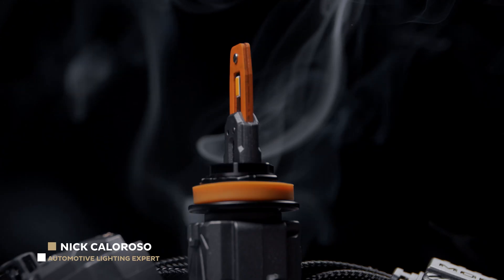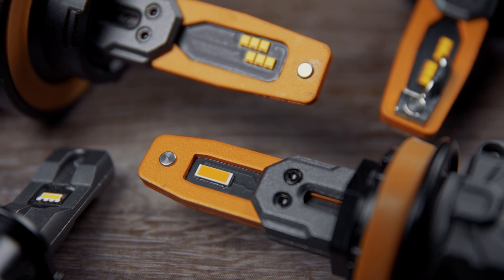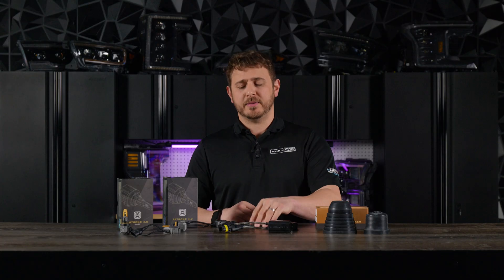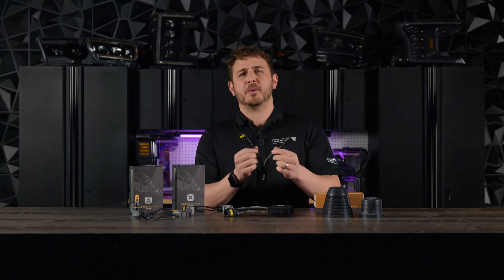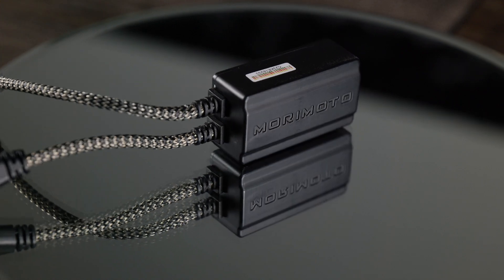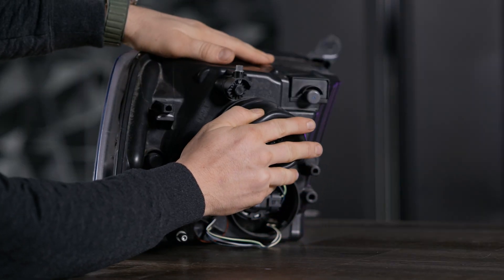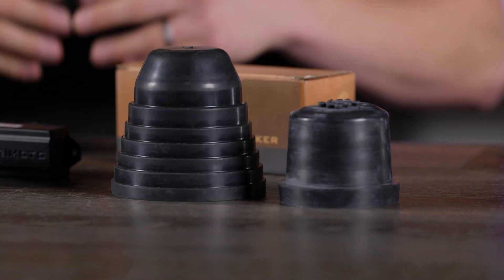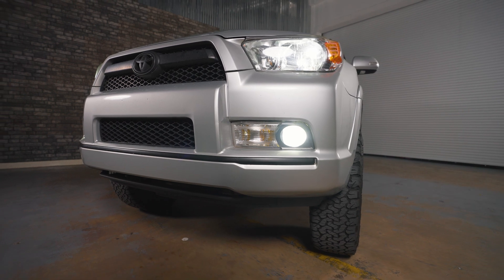Unlock Flicker-Free, Error-Free LED Lighting | Why You Might Need Morimoto PWM Modules 💡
Discover the secret to flawless LED headlight performance with Morimoto's 2Stroke Anti-Flicker harnesses, the ultimate solution for eliminating flickering lights and bulb-out warnings in your vehicle. These cutting-edge PWM Modules are equipped with robust 10K mF Capacitors to absorb pulsing currents, ensuring a smooth and reliable light output. Designed for durability, they feature die-cast housing, braided mesh insulation, and corrosion-resistant connections, making installation a breeze with their plug-and-play design. Whether you're driving a modern Ford truck, Dodge Ram, Chevy, or a European brand like Audi or BMW, these modules are essential for vehicles 2010 or newer to achieve uninterrupted brilliance on every drive. Upgrade your vehicle with Morimoto Lighting and experience the difference in your LED lighting setup.